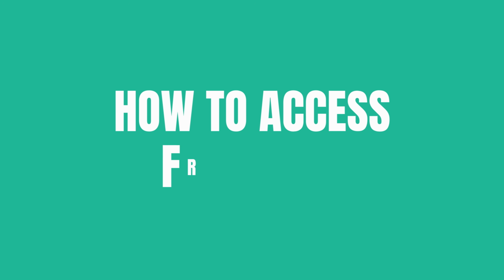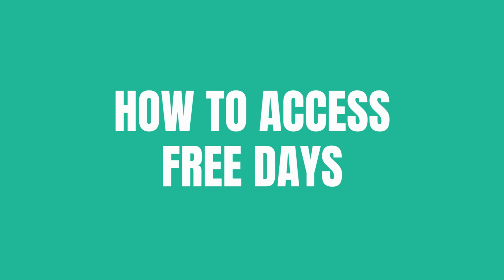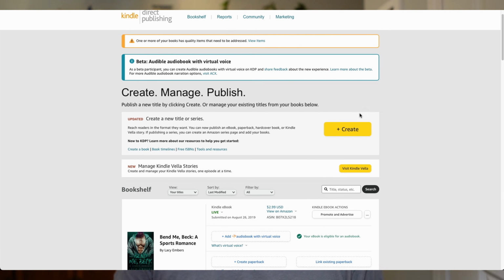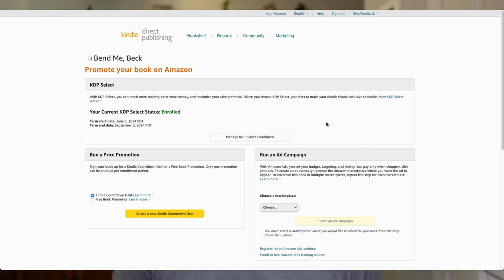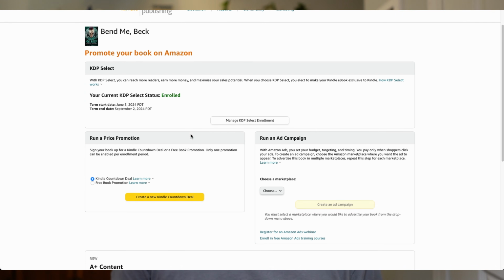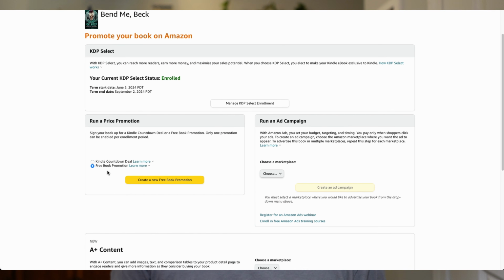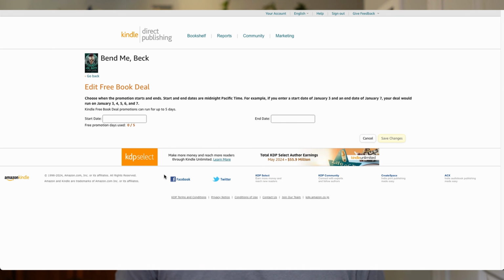Amazon KDP Free Days Explained For Authors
What are Amazon KDP Free Days?

In this video, we'll explain what they are, how to use them effectively, and how they can help you reach thousands of new readers.

Do you have any questions, tips, or ideas about Amazon KDP Free Days?

📨 Sign up for our FREE Author Newsletter to stay up to date on the latest news in book marketing and self publishing

📚 If you’d like to run a promo for your book, learn more about our Written Word Media book marketing services

Have questions? Our friendly team would love to help